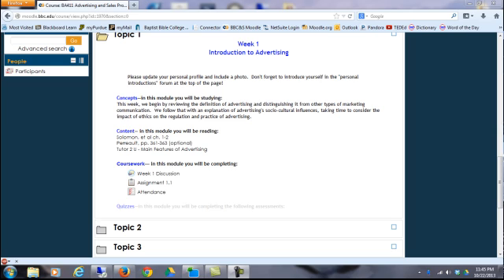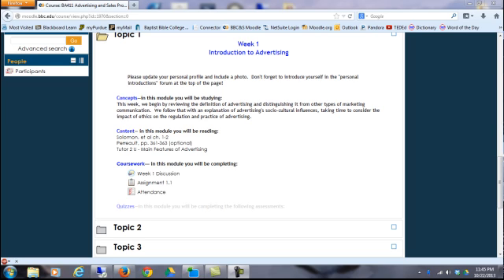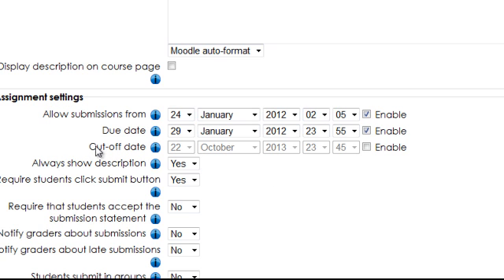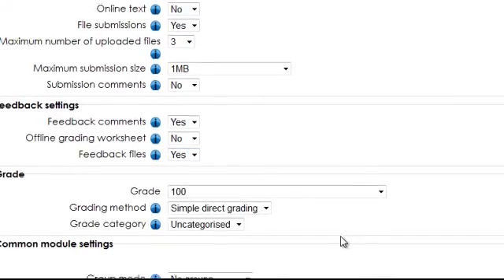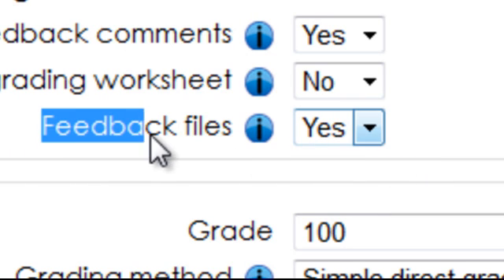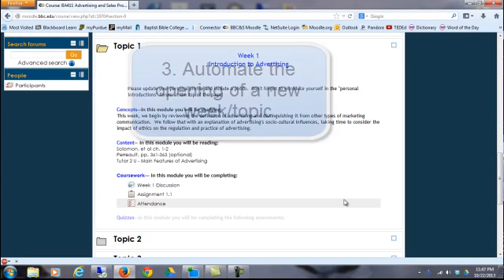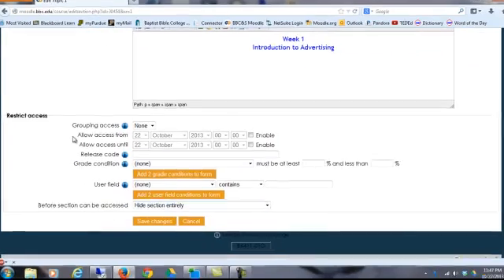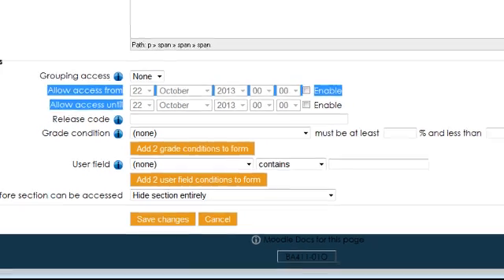Setting Due Dates in Moodle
This screencast demonstrates how to:
1) Set due dates for assignments,
2) Allow yourself to send feedback files to students through Moodle, and
3) Automate the opening of new weeks/topics.